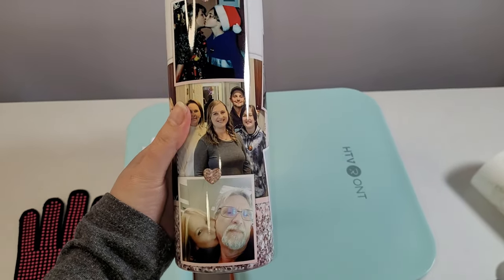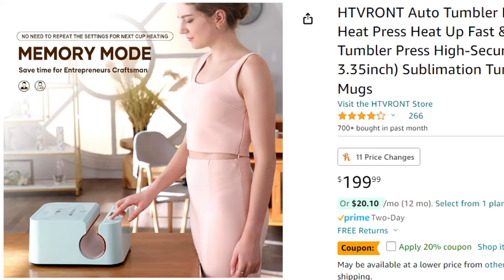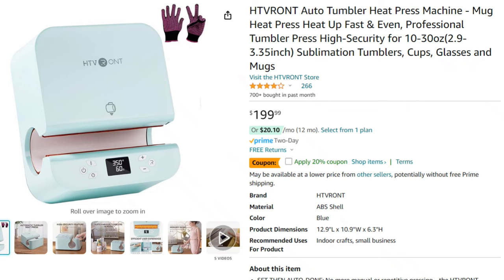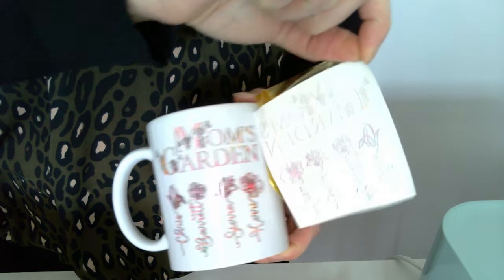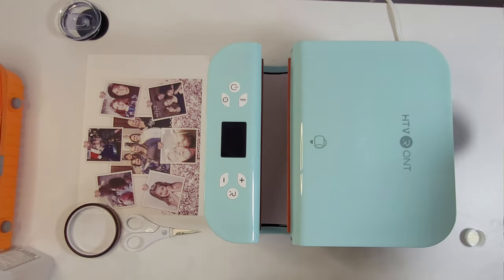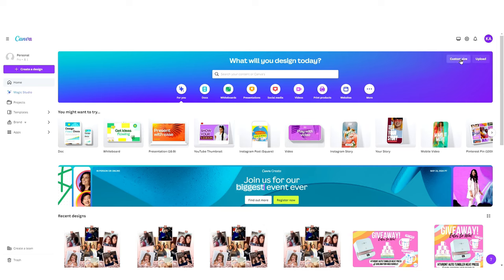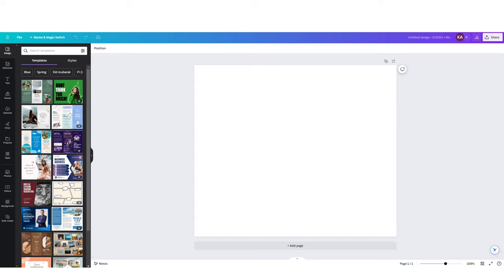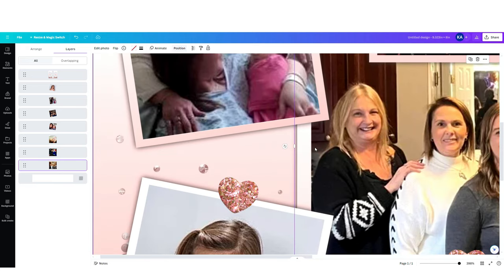How to Sublimate Photos on a 20oz Skinny Tumbler | Step-by-Step Tutorial for Beginners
🌟 Learn the art of sublimation with our detailed guide on how to sublimate a 20oz skinny tumbler using the HTVRont auto tumbler heat press! Whether you're a beginner or an experienced crafter, this video will show you every step you need to achieve vibrant, high-quality full wrap tumblers. 🌟

Don't miss out on these great deals!

🔥 What You'll Learn:

The essential materials and tools for successful tumbler sublimation.
Step-by-step instructions on preparing and pressing your tumbler.
Expert tips to ensure your photo tumblers come out crisp and colorful.
How to create and size designs perfectly with tools like Canva and Creative Fabrica
Differences in printer settings and how to achieve the best print quality.

To celebrate HTVRont's 3rd Fans Carnival, we're excited to offer you a chance to win an HTVRont auto tumbler heat press and sublimation mug bundle!
Enter by
1. Like this video
3. Follow @HTVRont

👍 Support & Engage:
Your support helps us bring more such content and grow our channel!

🎨 Materials List:
HTVRont 20oz Skinny Tumblers - Specifically designed for sublimation.
Sublimation Paper - Suitable for high-quality image transfers.
HTVRont Auto Tumbler Heat Press - For heating and transferring the design onto the tumbler.
Epson Printer - Converted to a sublimation printer (or any compatible sublimation printer). I converted an Epson Workforce 7210 a few years ago. Most people convert Epson Ecotanks now
Sublimation Ink - Compatible with the printer, such as Hippo ink from Amazon.
Thermal Tape - To secure the paper tightly around the tumbler.
Protective Gloves - To handle the tumbler safely during and after heat application.
Rubbing Alcohol and Lint-Free Wipes - For cleaning the tumbler to ensure a clean surface for sublimation.
Coffee Filters - Used as an alternative to lint-free wipes for cleaning.
Scissors or Cutting Tool - For cutting the sublimation paper to the correct size.